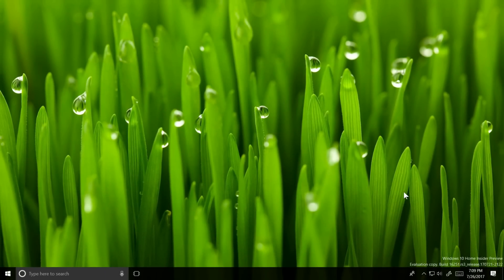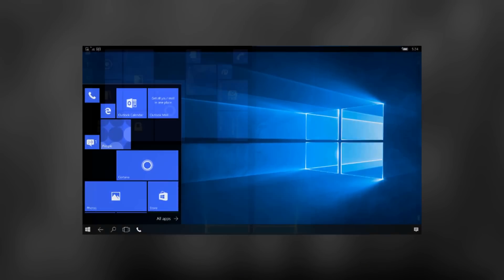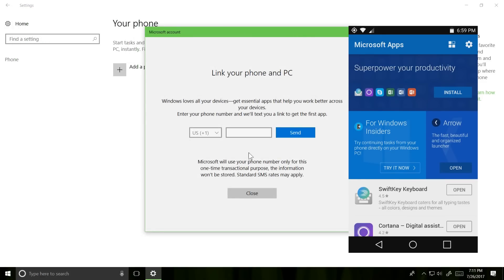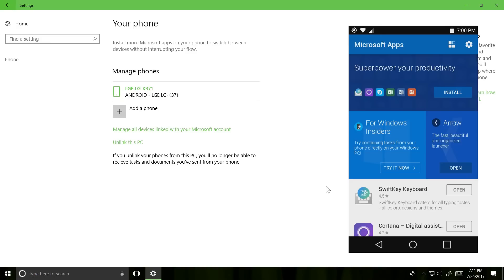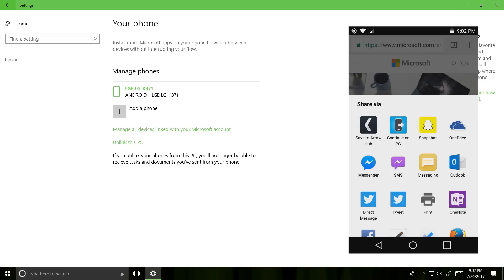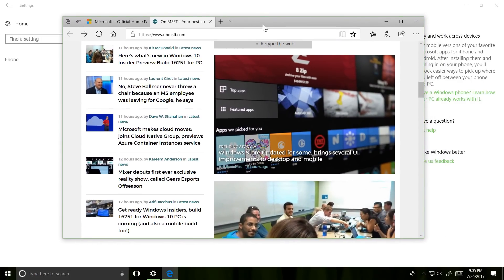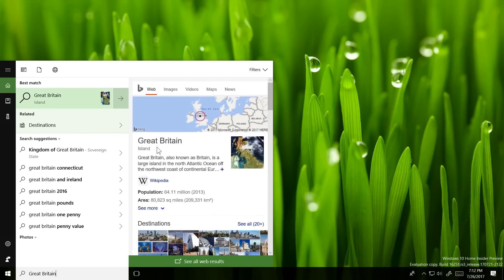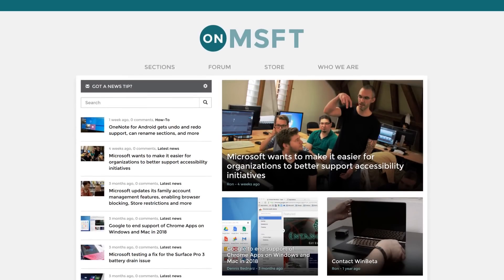Hands on with Windows 10 build 16251, featuring "Continue on PC"